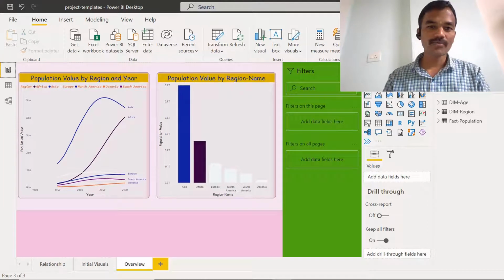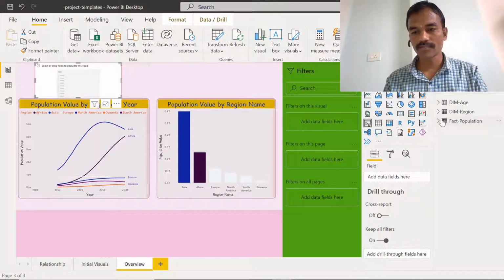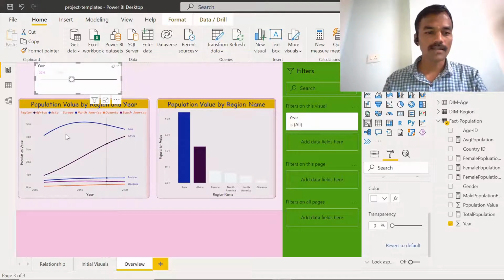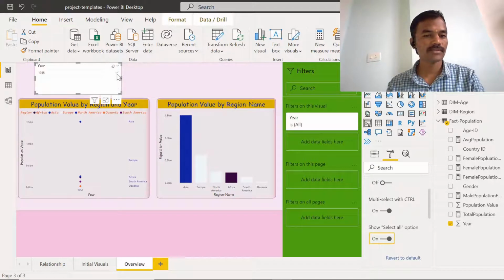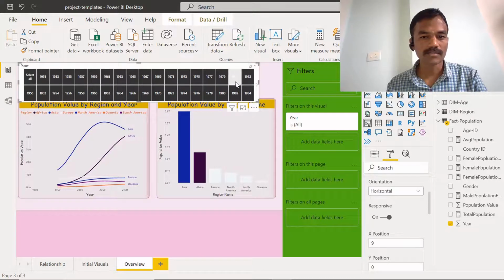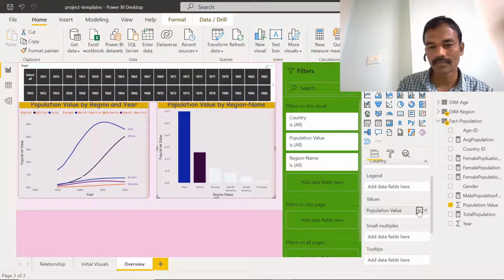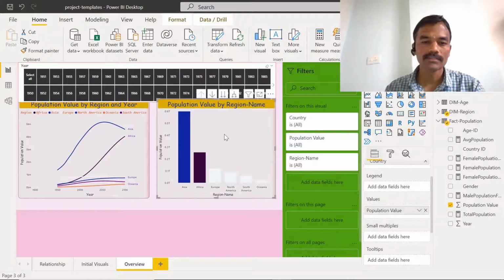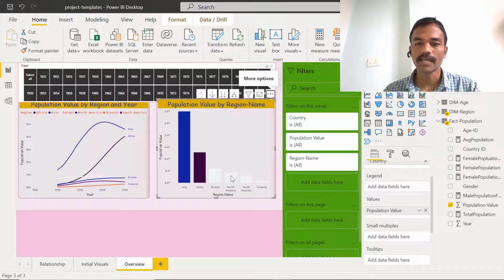#38 Understanding Slicer | Default Summarization | Sorting | Power BI Full Course | Power BI Tutor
Understanding Slicer | Default Summarization | Sorting | Power BI tutorials for Beginners

00:00 Introduction
00:10 Slicers
05:54 Summarization
07:26 Sorting in Visuals